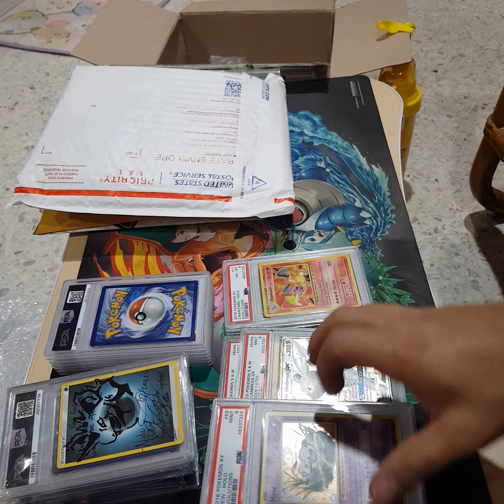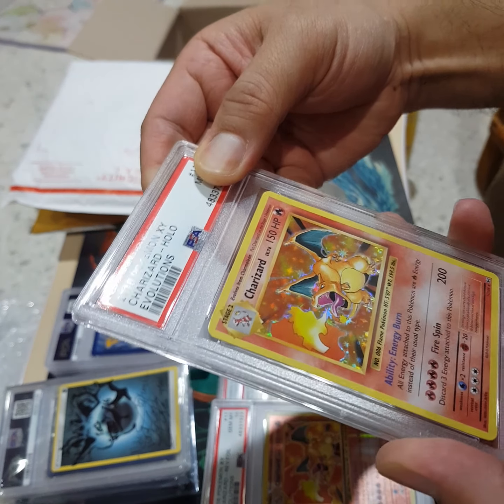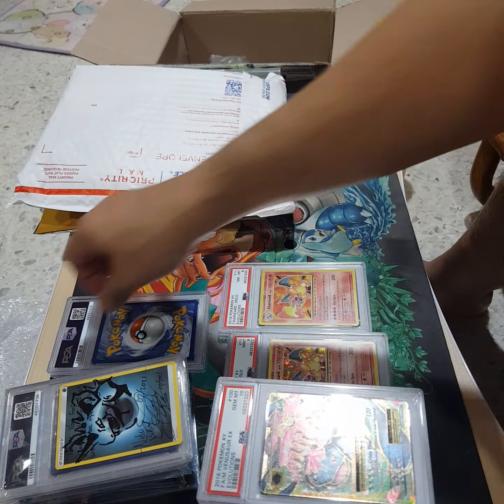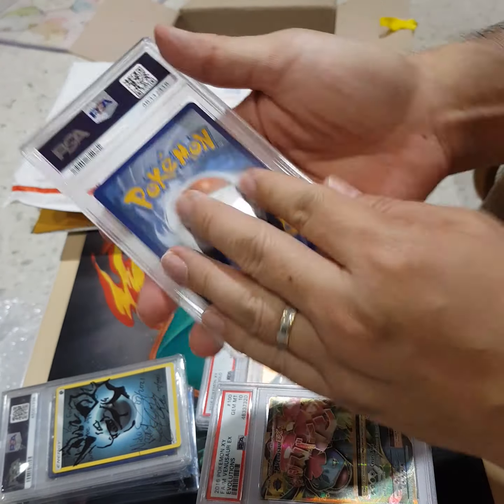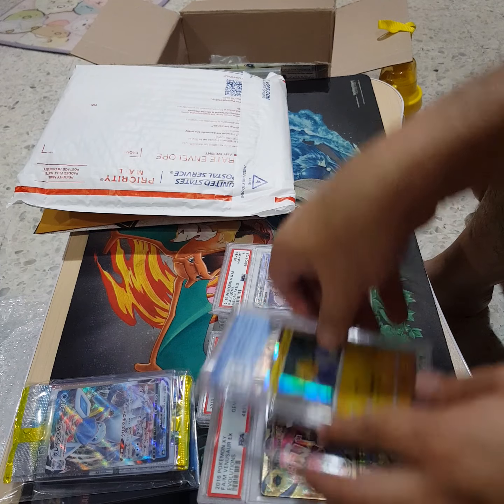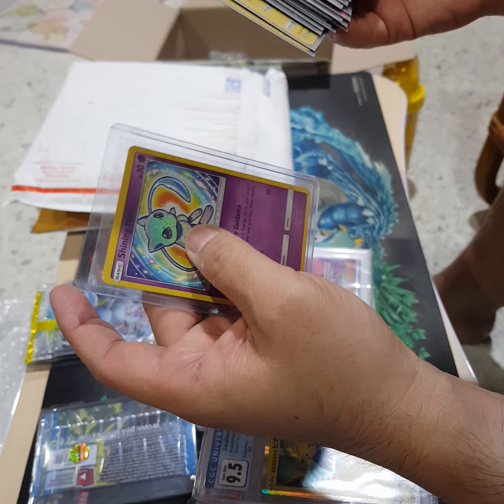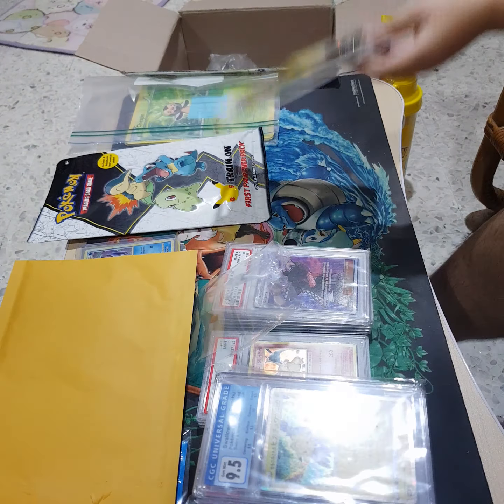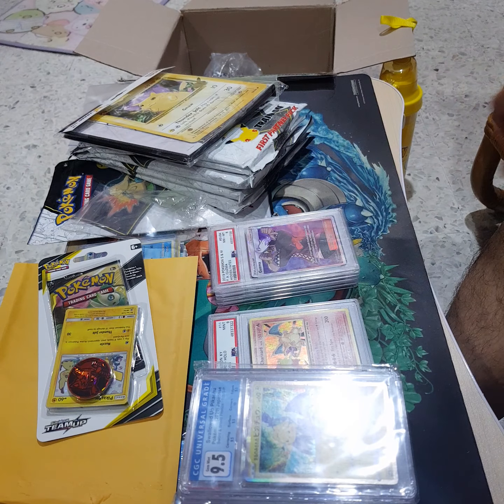PSA returns and unboxing parcel from US. Part 2.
we ran out of phone storage space so have to split to 2 parts!😅